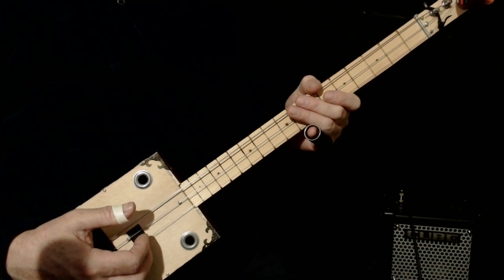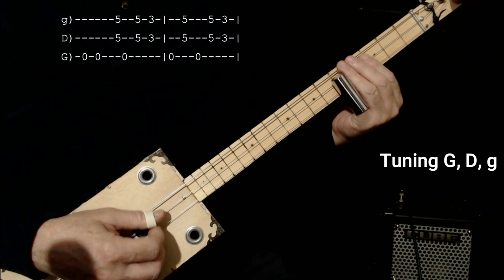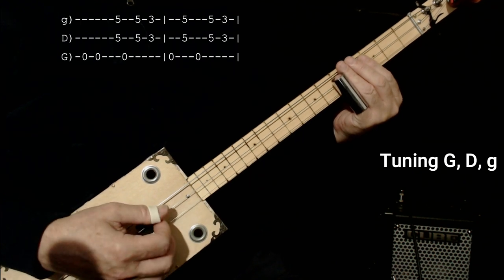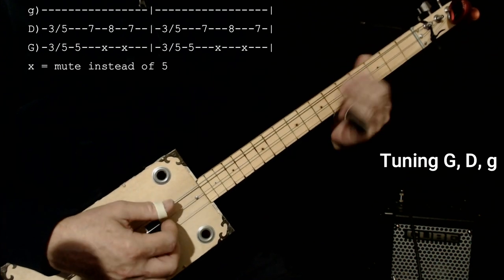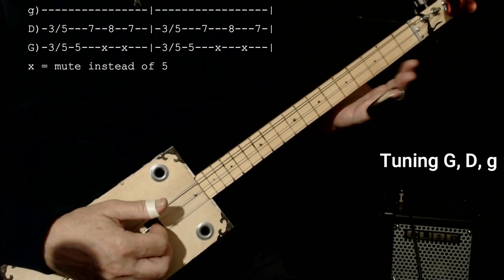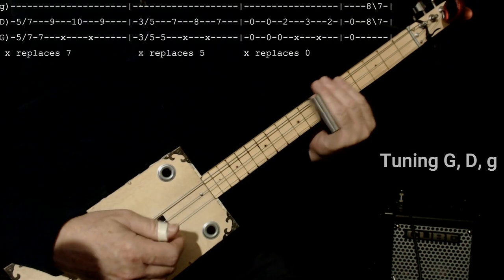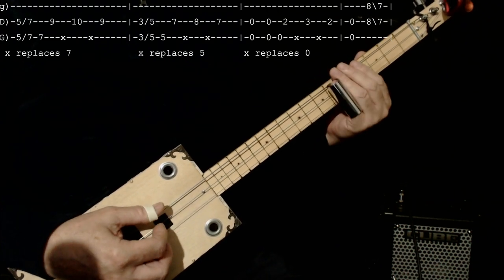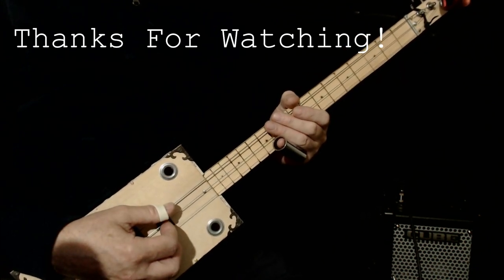Tush By ZZ Top - Easy 3 string fretless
How to play Tush By ZZ Top on the 3 string Cigar Box Guitar with just a slide.
I use simple, easy to make homemade cbgs.